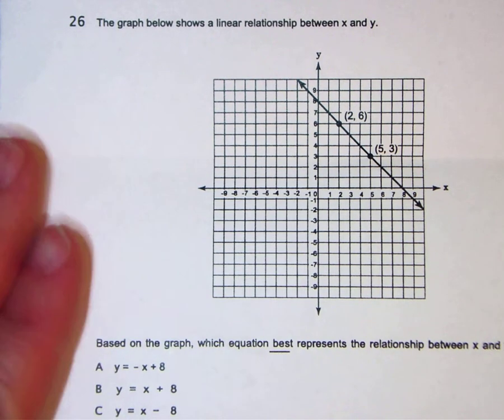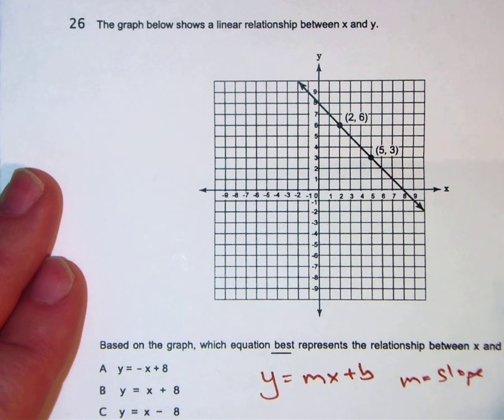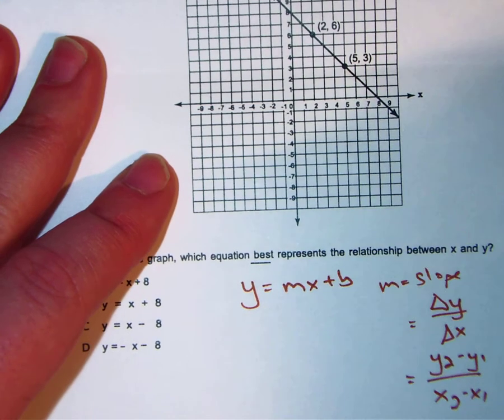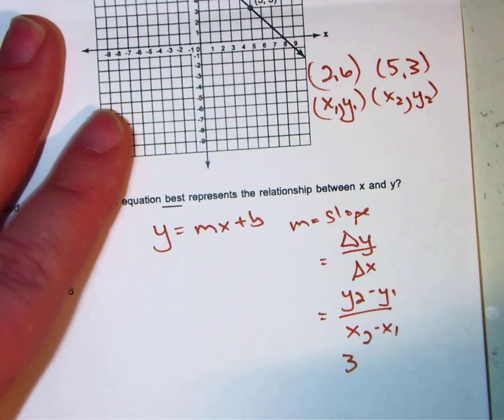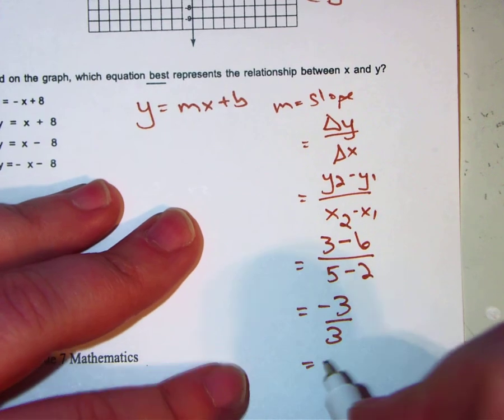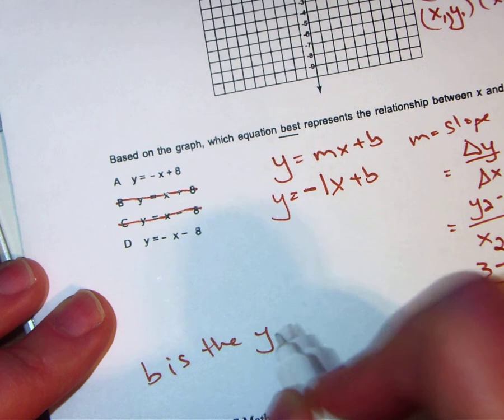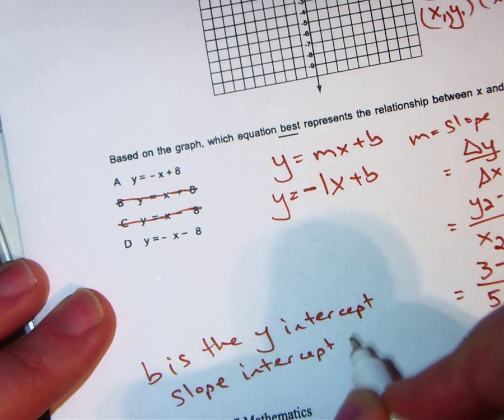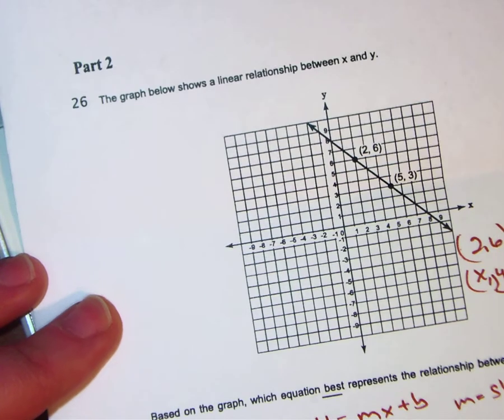Practice Test 26